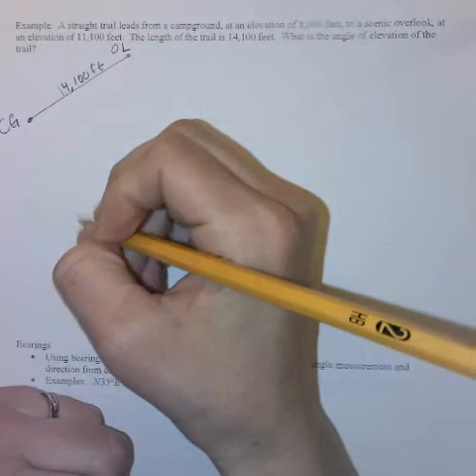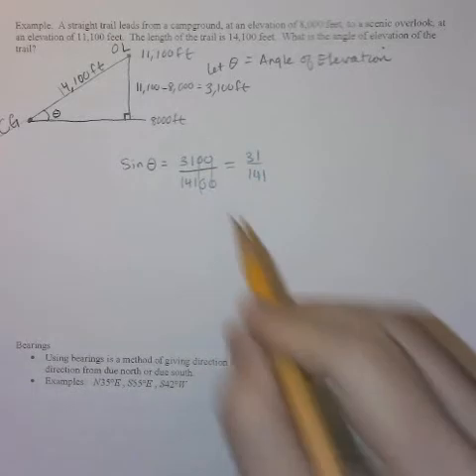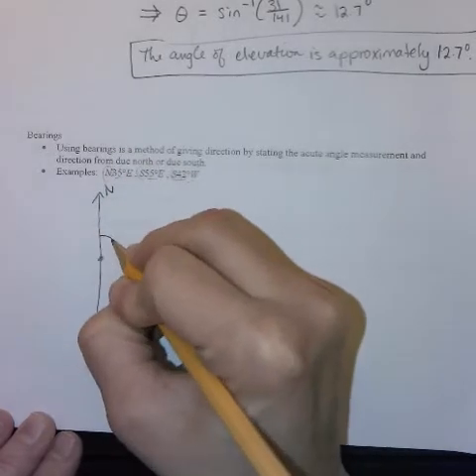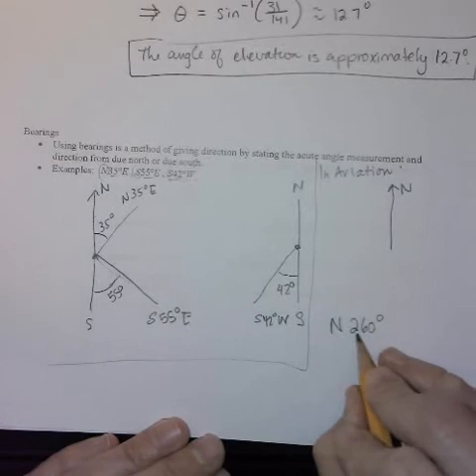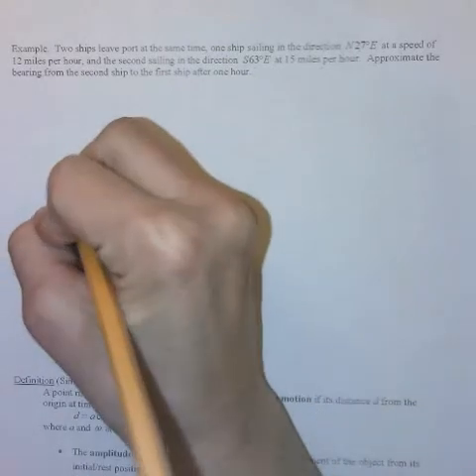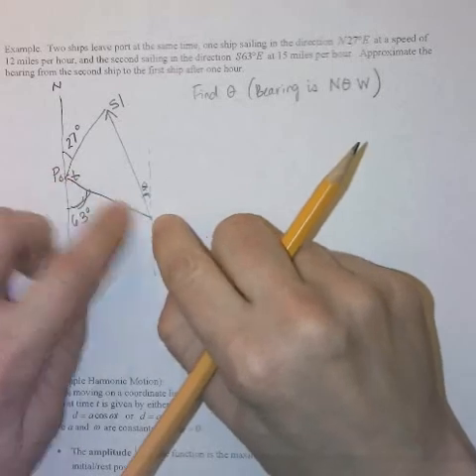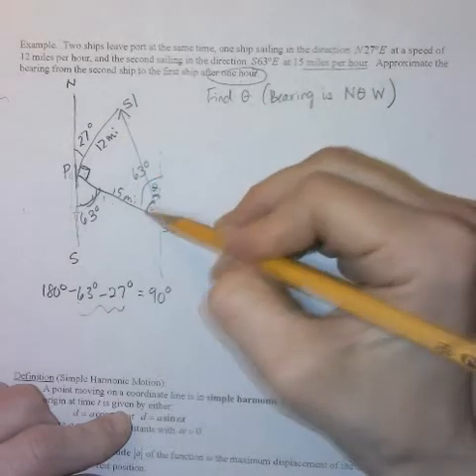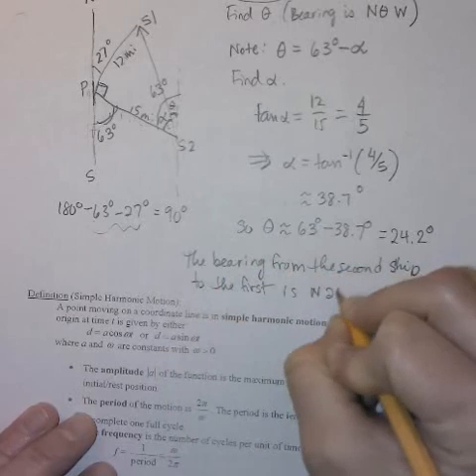1170 6 7 Part 2 Lecture